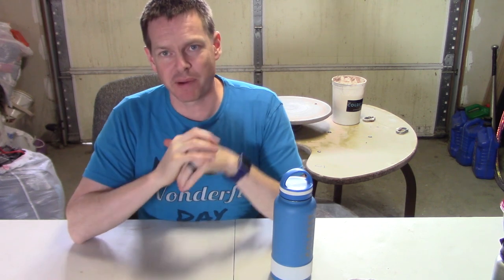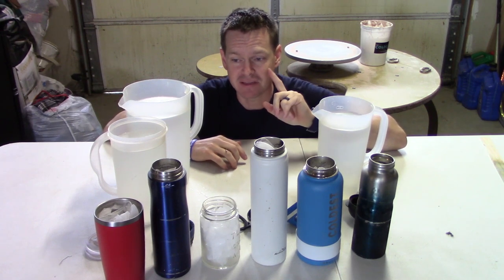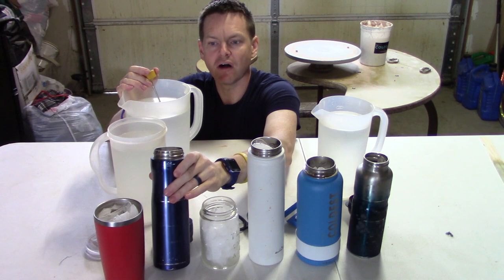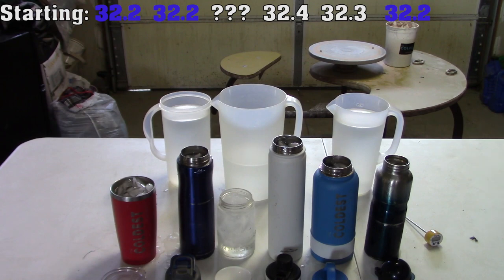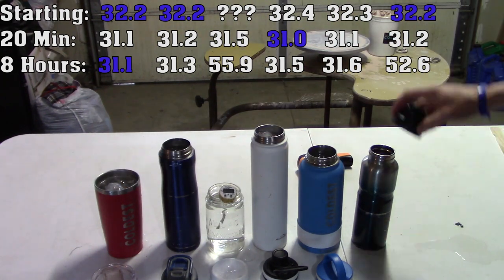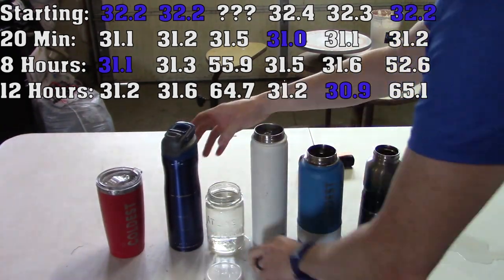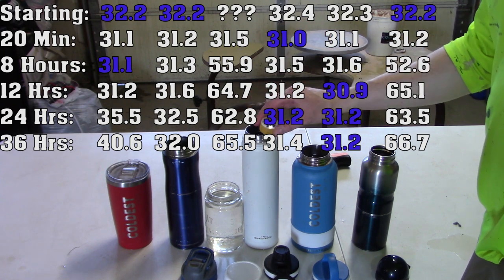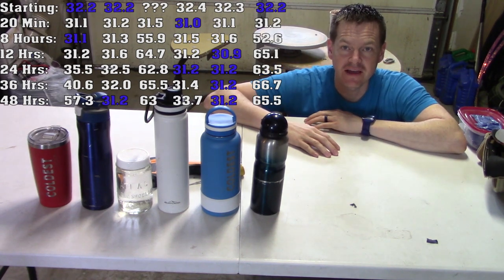Looking for THE BEST Water Bottle! A Science Experiment!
In this video I take a calculated risk of testing the Coldest Water bottle against other water bottles to see if it is truly The COLDEST!!!

Thanks to @thecoldestwater for supporting videos on this channel, hop over to the link listed above for amazing products, like the bottle, and tumbler I always have nearby! Stay cool this summer!